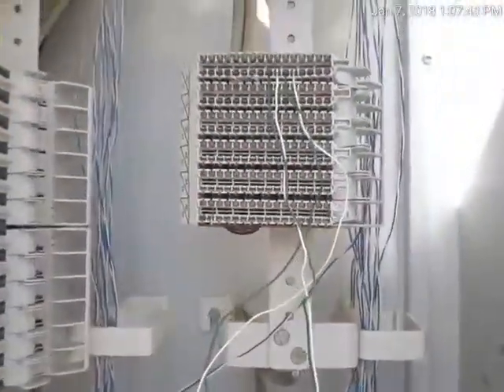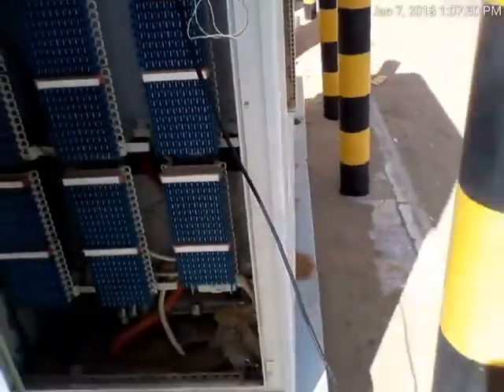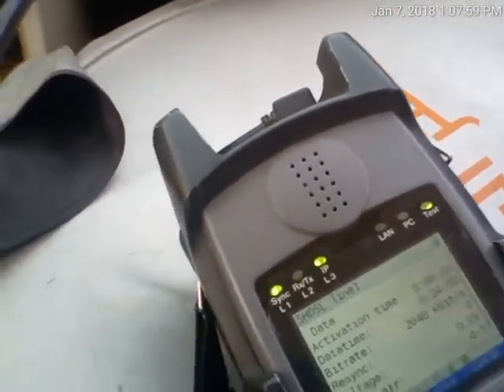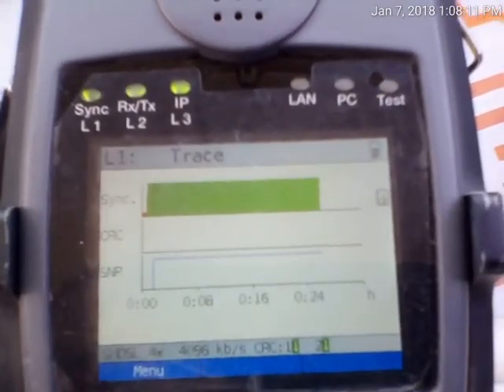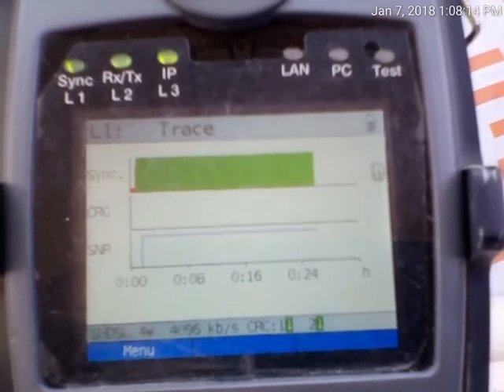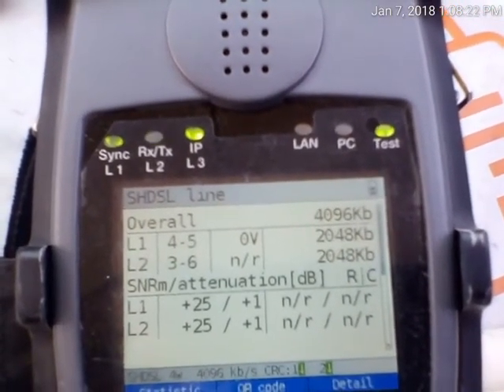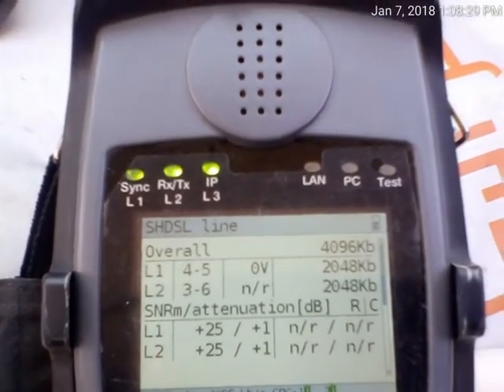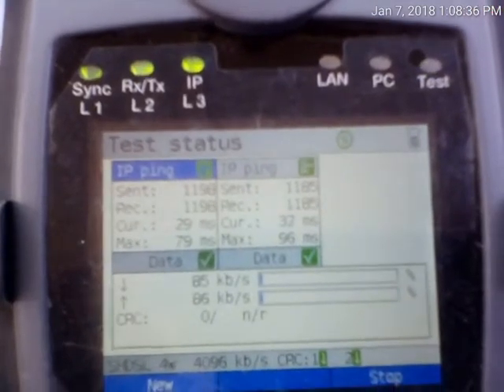Circuit/Leased Line Testing From MSAN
Telecom testing